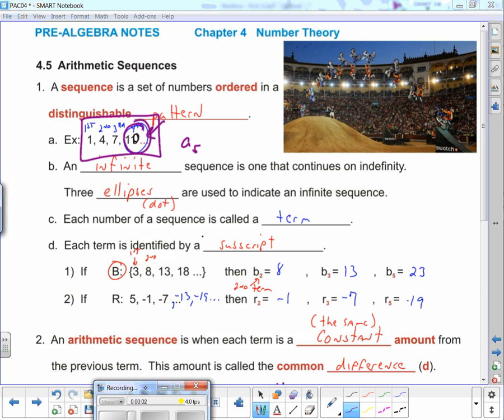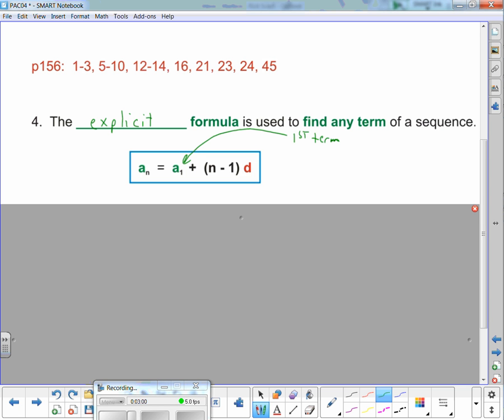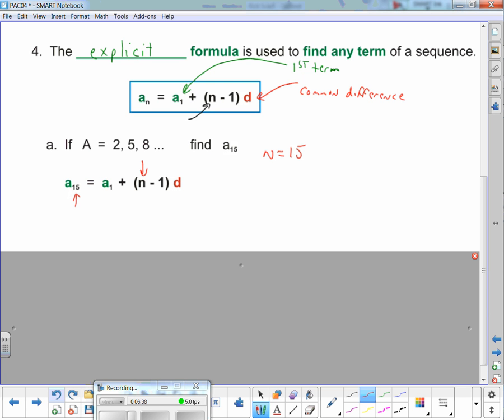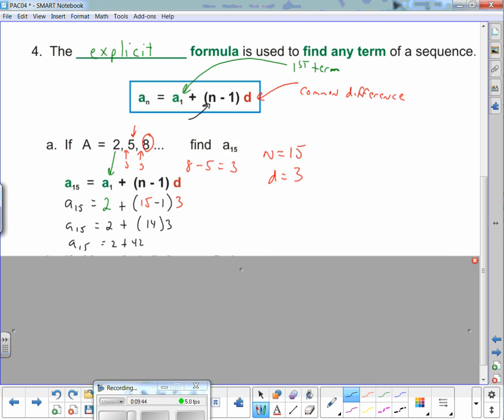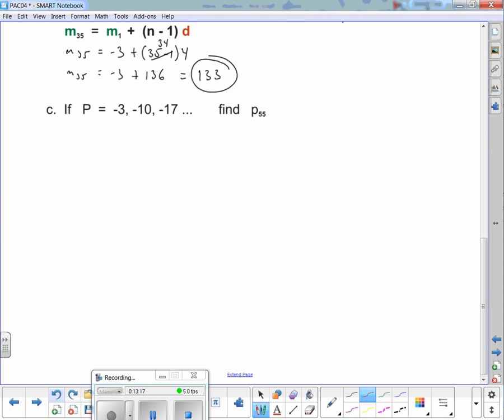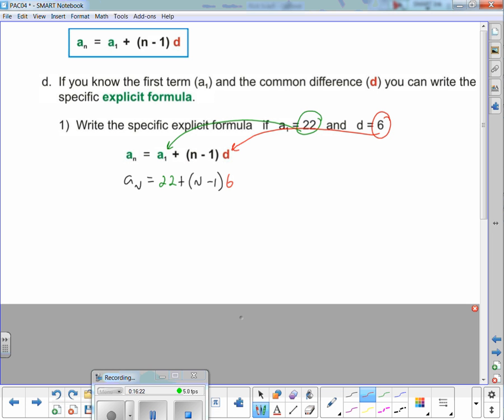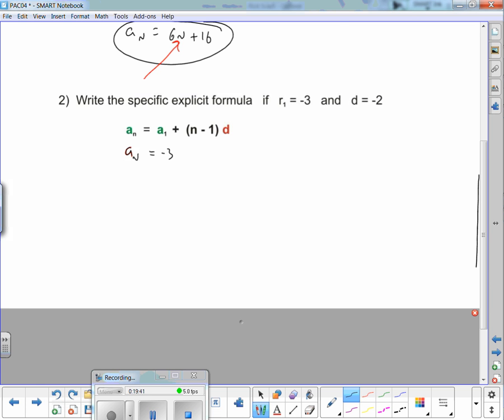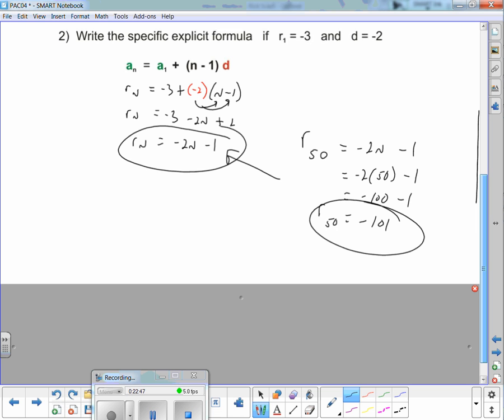Pre-Algebra Lesson 4.5 Arithmetic Sequences Part 2